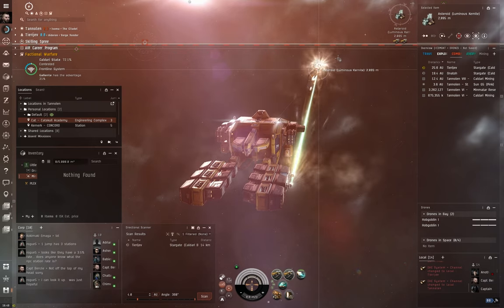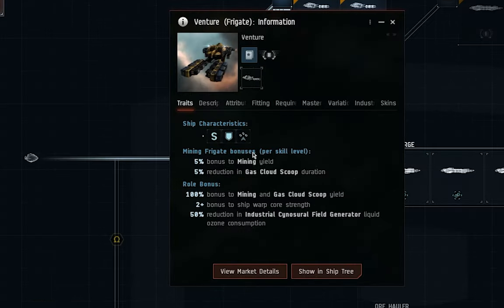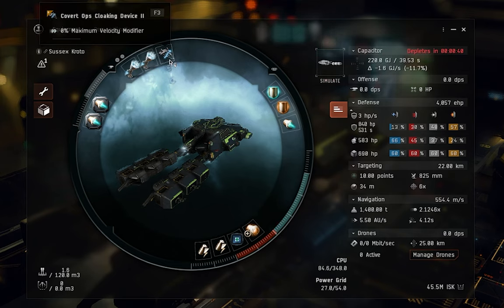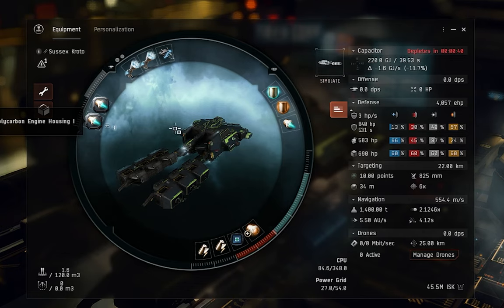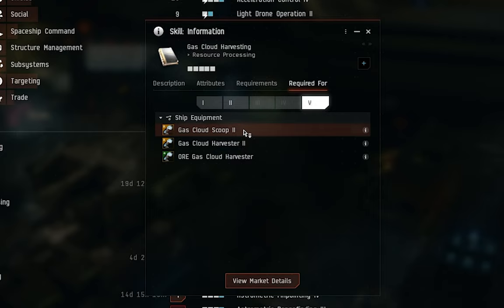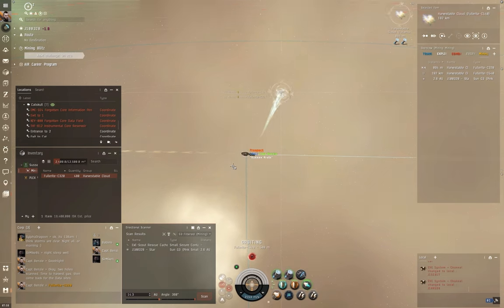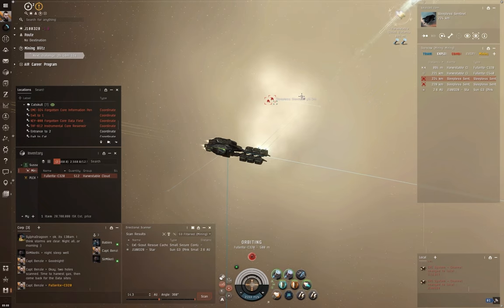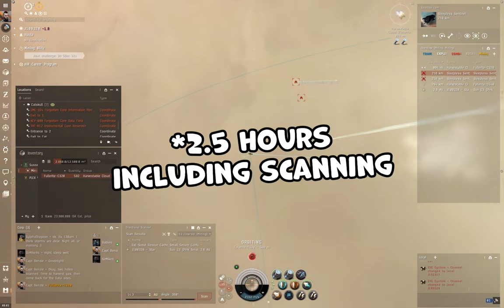How I Make 100m ISK PER HOUR Gas Huffing!! || EVE Online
I have become addicted to gas harvesting in EVE Online. It's fun, its tense, and it makes A LOT OF ISK!

Here's how you can get in on this!

Wormhole 101 - WATCH THIS FIRST!!

👕 • • • • • • • • •  MERCHANDISE AVAILABLE!! • • • • • • • • • 👕